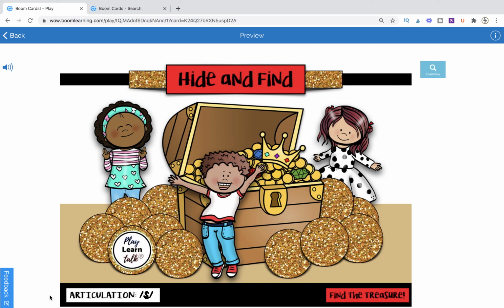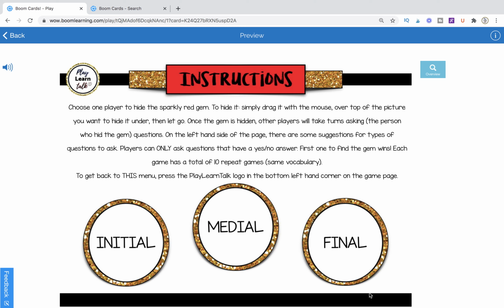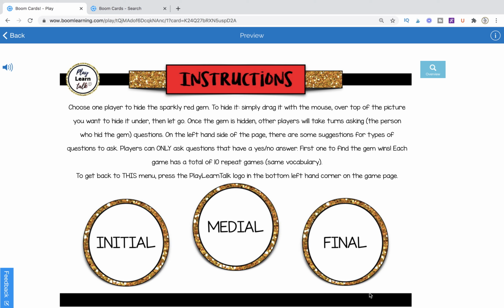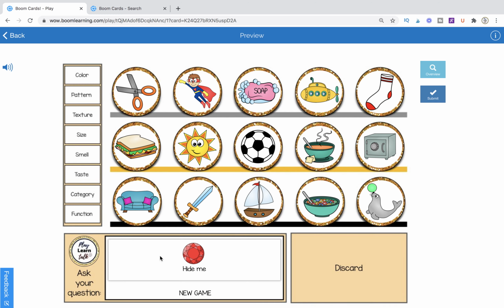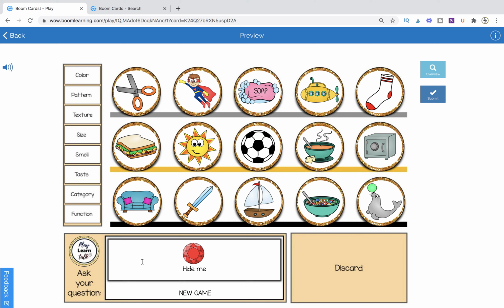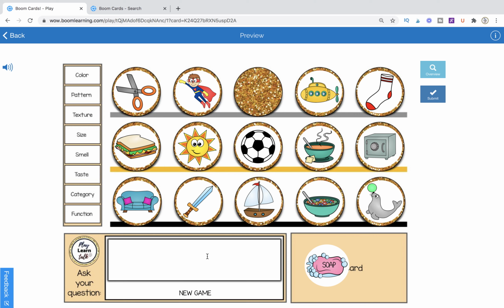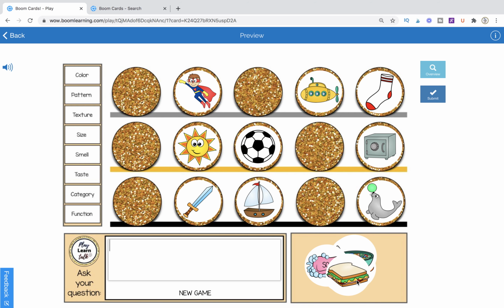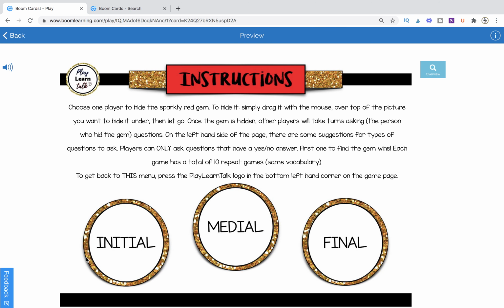/s/ game for speech tele therapy | Boom Card Tutorial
Designed for EASY use with mixed speech-language groups!

Use it as an engaging GAME in your speech tele therapy sessions to target /s/ in initial, medial and final positions.